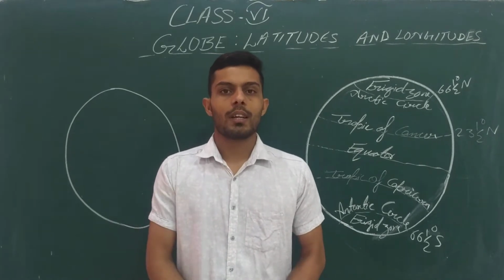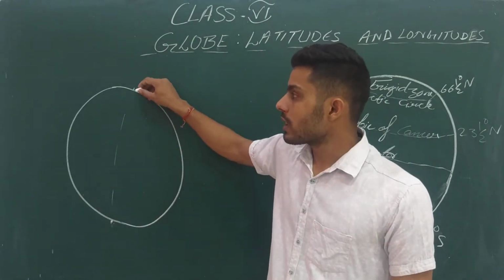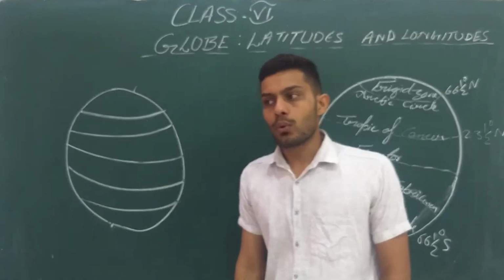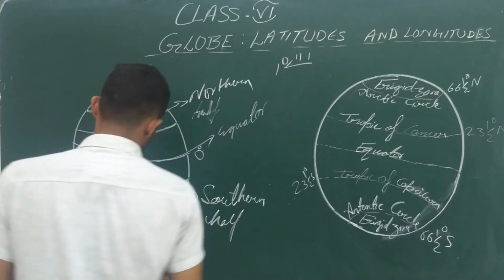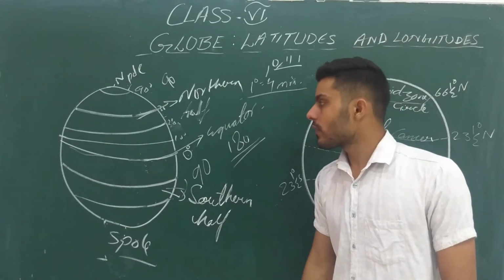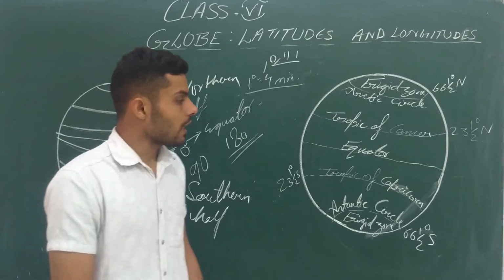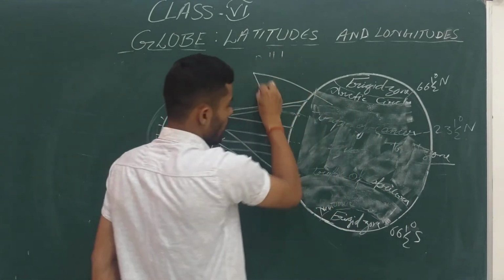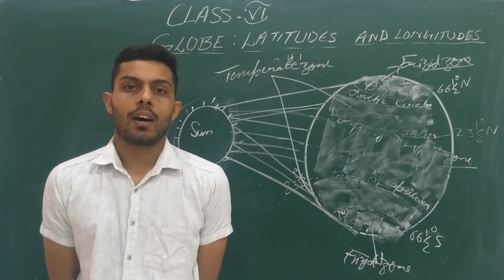Class 6 S St Lesson 2 Globe latitudes and longitudes